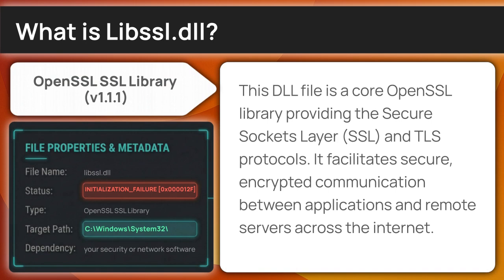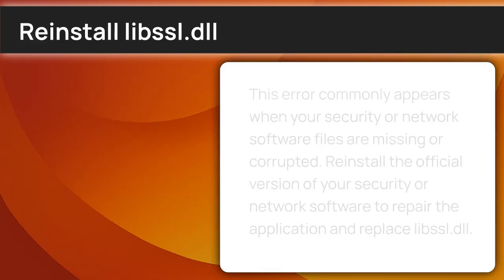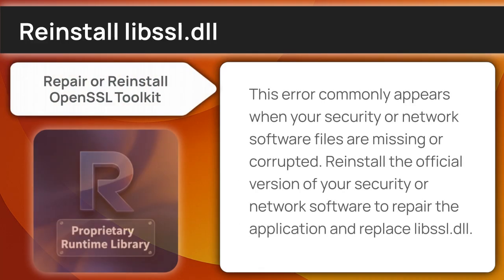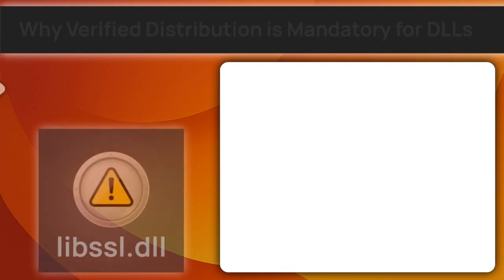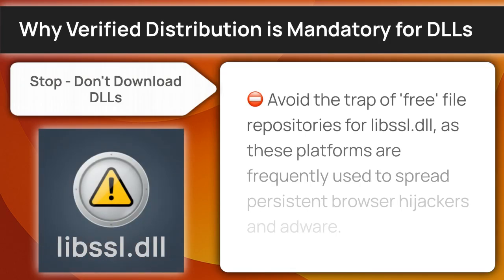How to Fix Libssl.dll Corrupt or Missing [SOLVED]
You’re seeing this DLL error because Libssl.dll is missing, corrupted, or not being detected by Windows.
Libssl.dll is a modular code library utilized by Your database-driven software for shared operations. If your computer reports it as missing, the issue is typically linked to an incomplete or misconfigured software installation.

This DLL file is the runtime for the SQLite database engine. It provides applications with a lightweight, disk-based relational database that doesn't require a separate server, used for local data storage on PC.

Libssl.dll is identified as a Development DLL that interacts with Your database-driven software via the SQLite Database Engine interface. I’ll demonstrate typical troubleshooting procedures used for these errors.

Timestamps:

00:00 - First Up
00:17 - Review the sqlite3.dll library information
00:35 - Relinking files and dependencies for sqlite3.dll
00:58 - Cycling system power
01:16 - Basic safety checks for downloaded files
01:33 - Optional utilities for optimization and upkeep